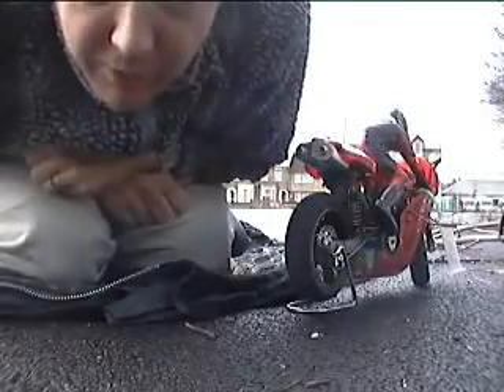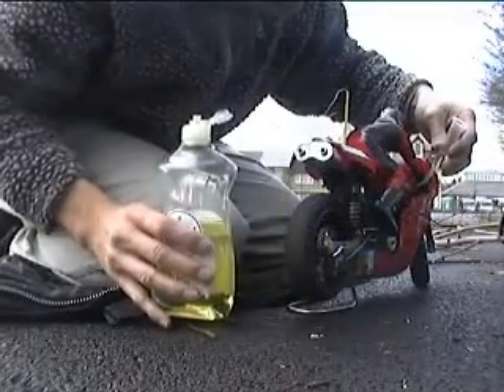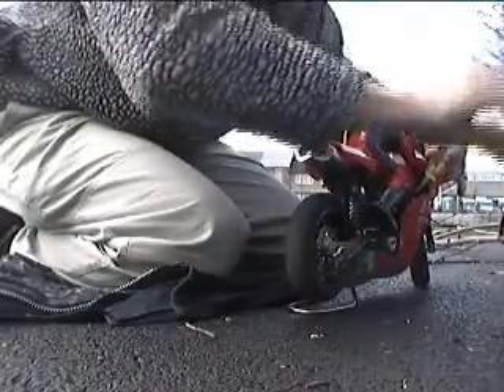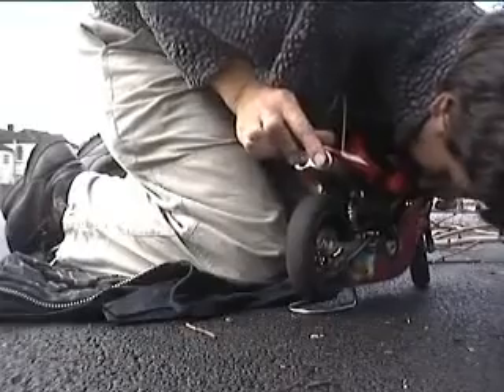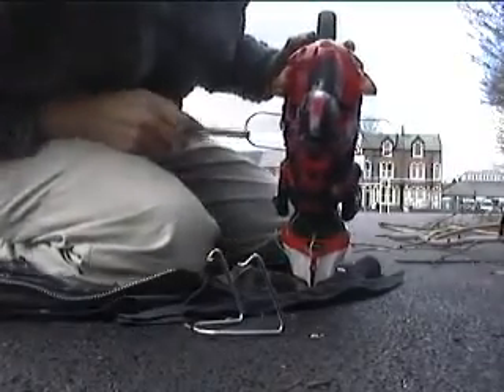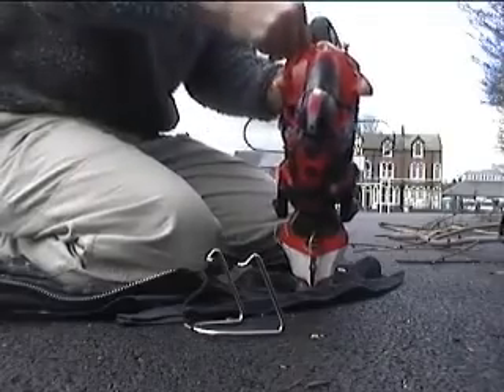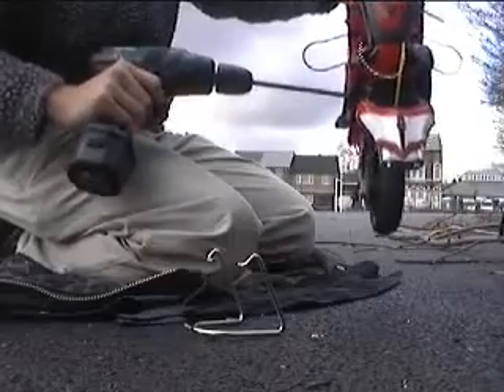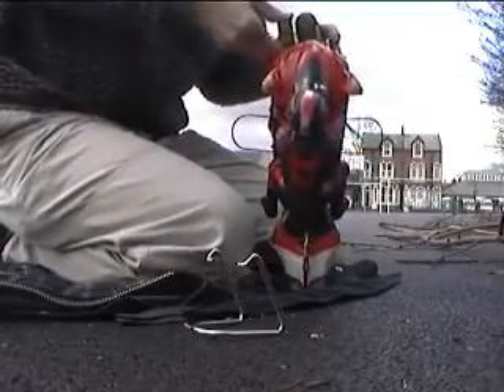How to start a Thunder Tiger Ducati tt nitro RC Bike